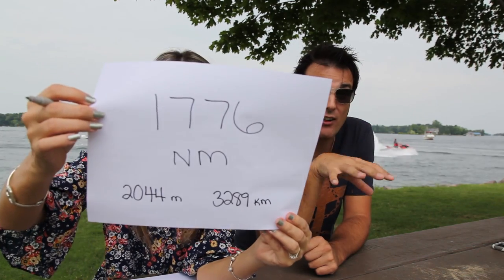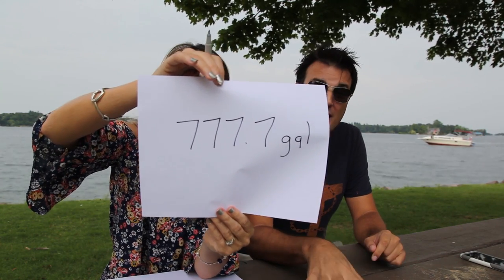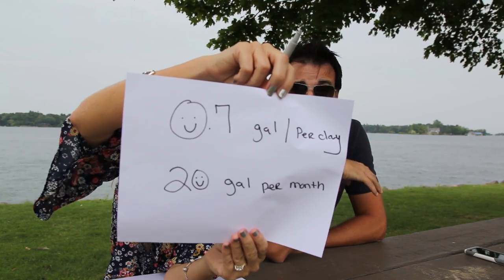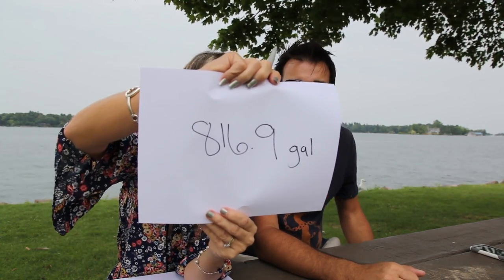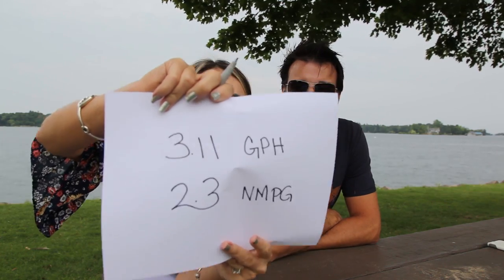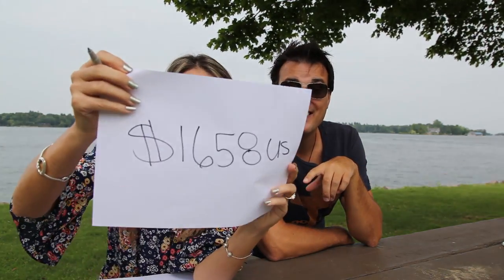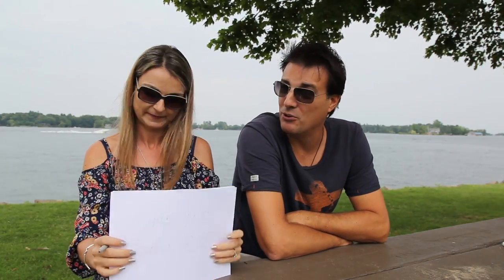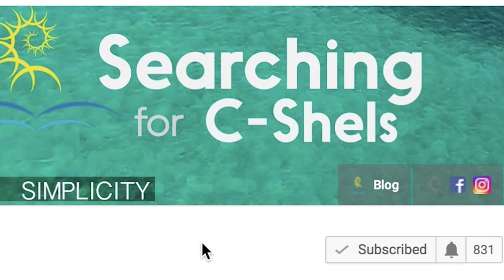How Much Fuel Does it Take to Get to the Bahamas? Your Biggest Questions Answered - Q&A | Ep.27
In this video we answer the biggest questions we get from our wonderful followers. How much fuel does your boat use and how much did it cost in fuel to go to the Bahamas. IF you like this video and would like to have your questions answered in a future episode, write them in the comments below.

We are a Canadian cruising couple, looking for a non mainstream life of living aboard and cruising in the Caribbean in Winter, and the Great Lakes in Summer. Working when we can to fill the cruising kitty. We have sold everything we own, and we now own a cruising boat. In this episode in the Bahamas for the Winter of 2016/2017. We have chosen to do this voyaging under power, instead of the popular sailing route.

Our mission is to help inspire people to live their dreams earlier in life, instead of waiting until retirement. So often retirement dreams are dashed by health issues, or other unforeseen later life circumstances. If you have a dream, then dream, plan, and do it now. We hope to make you smile, and spark the urning in your heart for fulfilling your dreams.

Shot with GoPro Hero 5 camera, & Canon 5D mkII